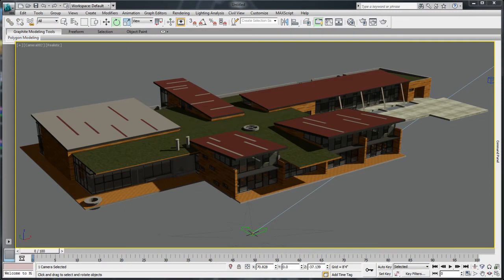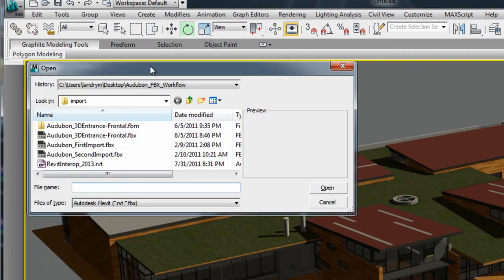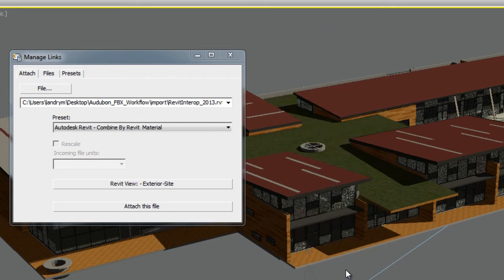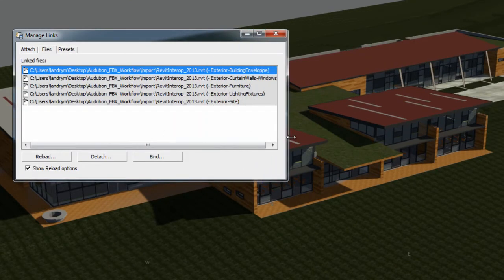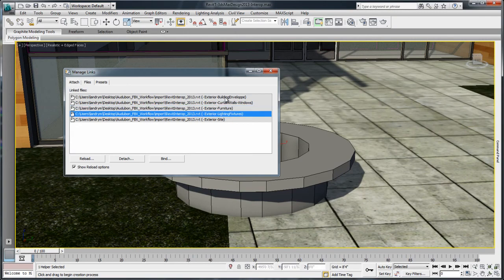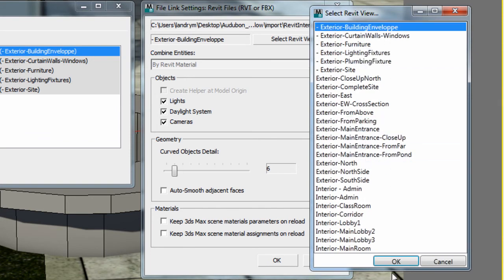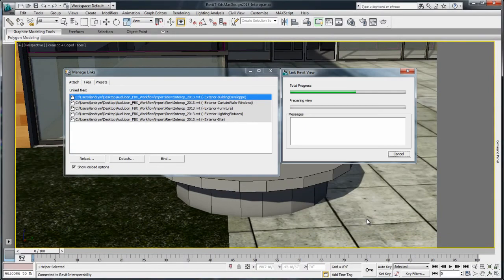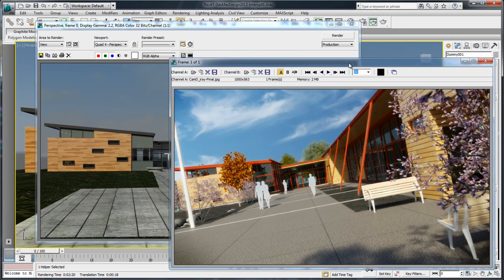3DS Max Design 2013 Revit Interoperability Video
3DS Max Design 2013 Revit Interoperability Video